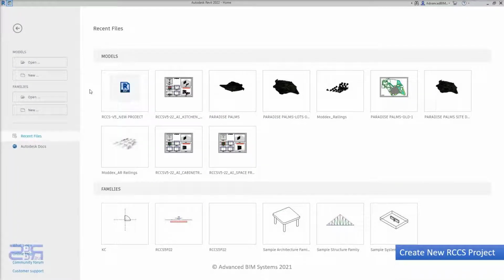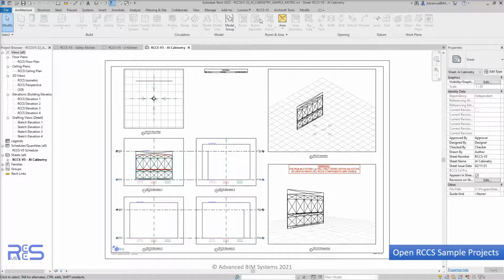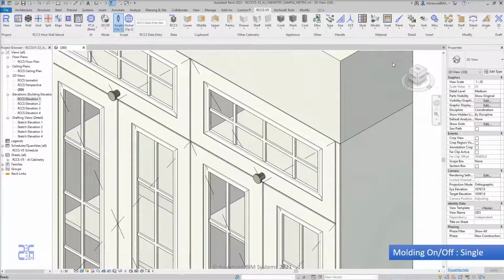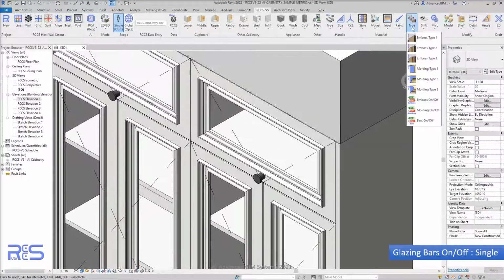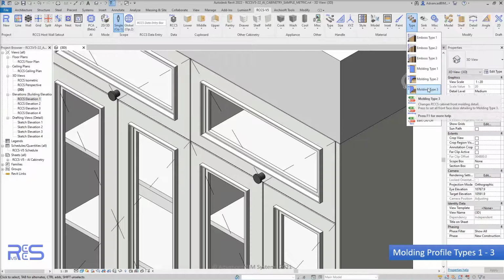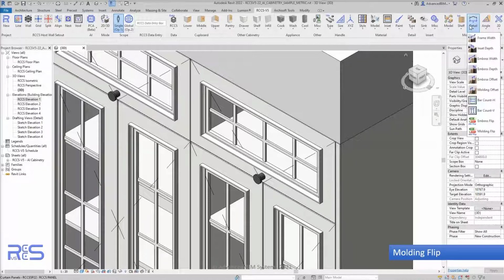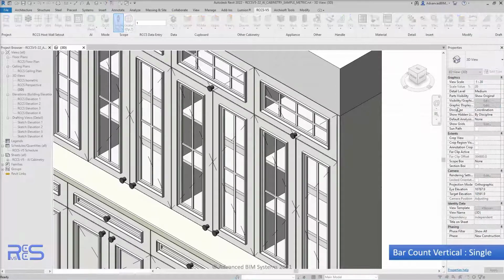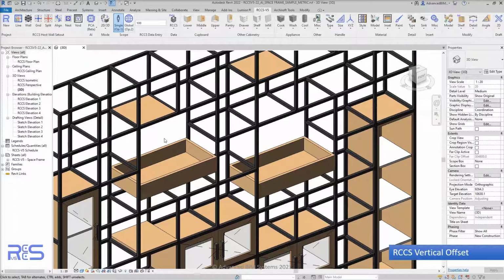RCCS V5 2022.2 NEW FEATURES - Revit Cabinet - Revit Cabinet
New features in Realtime Custom Cabinetry Systems Version 5 2022.2

to purchase this amazing software for kitchen and bath design.